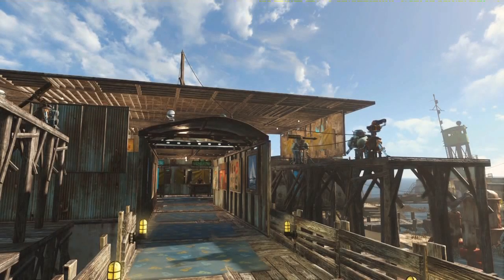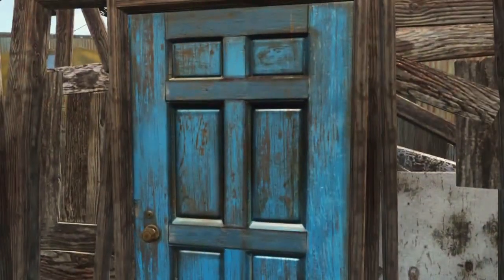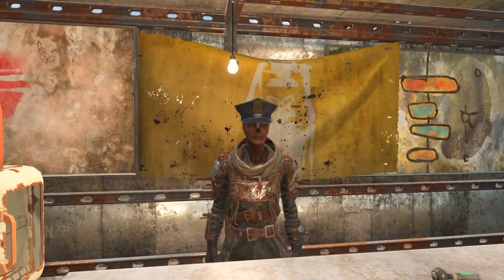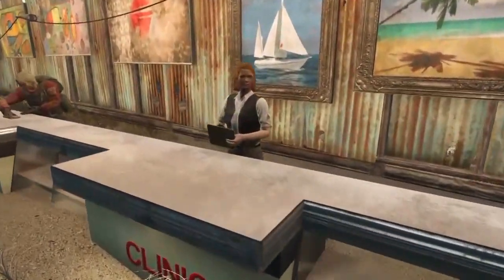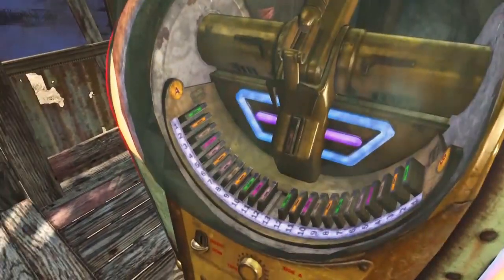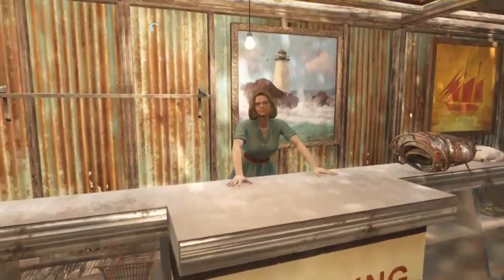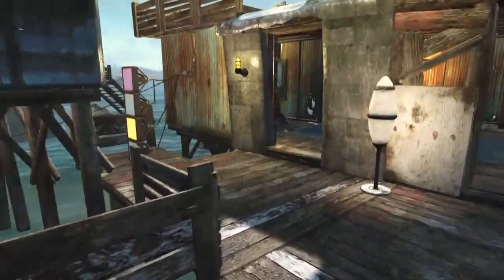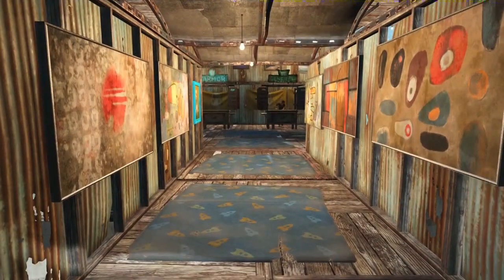Fallout 4 - Spectacle Island Build REVISITED - 100 happiness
This was so fun to make! I hope it gives you some ideas! This was my Spectacle Island build that I used to get 100% happiness.